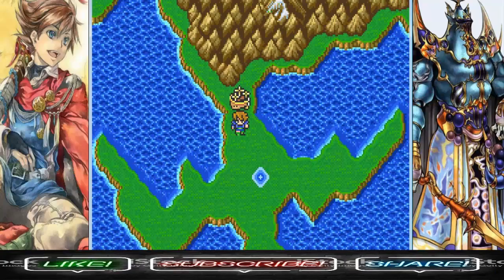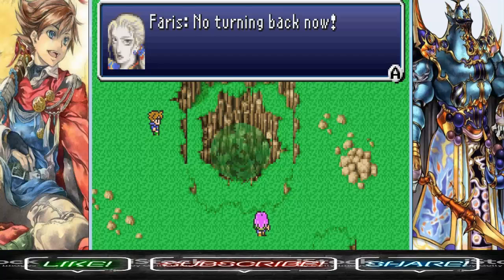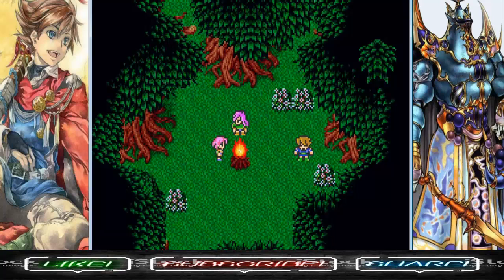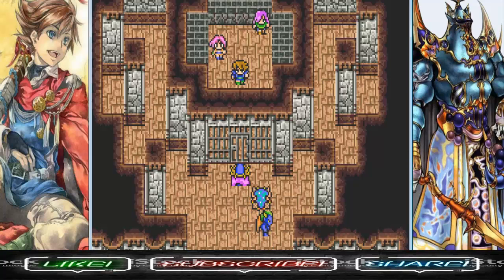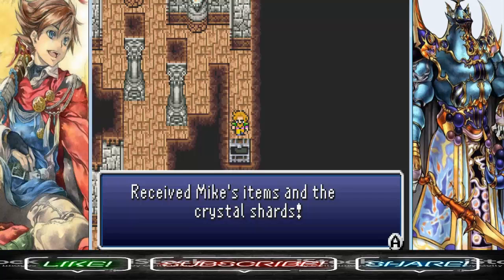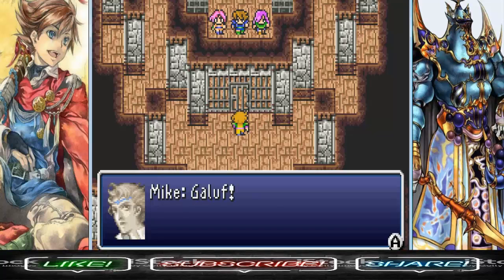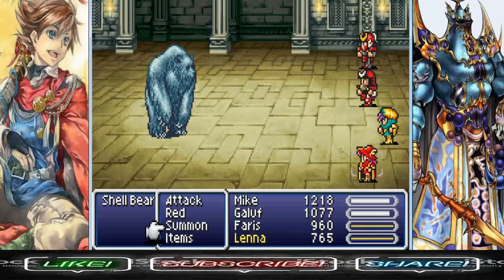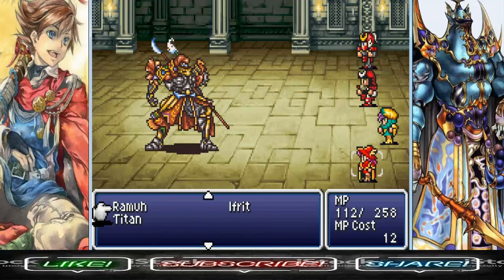Let's Play Final Fantasy V Advance Part 20 - New World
In Part 20 of Let's Play Final Fantasy V Advance, we arrive on Galuf's World and immediately get captured by Exdeath's minions. Later, we raid the Big Bridge but get intercepted by Exdeath's right hand man, Gilgamesh.